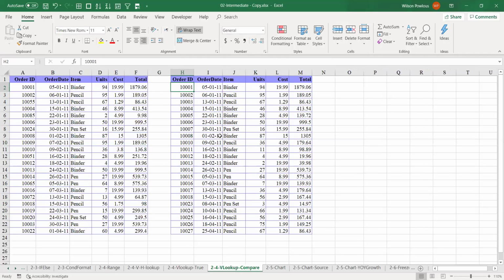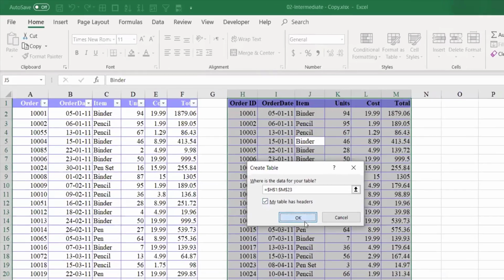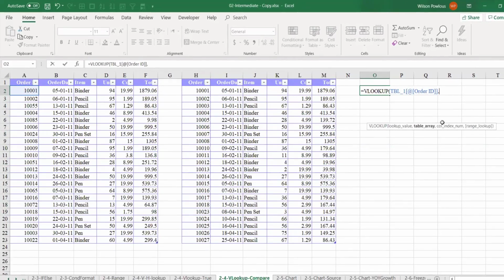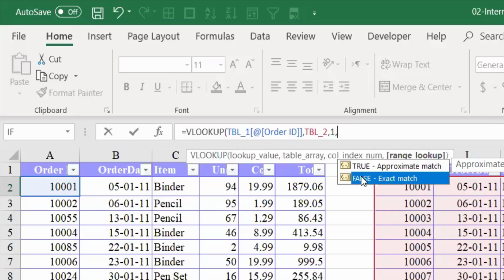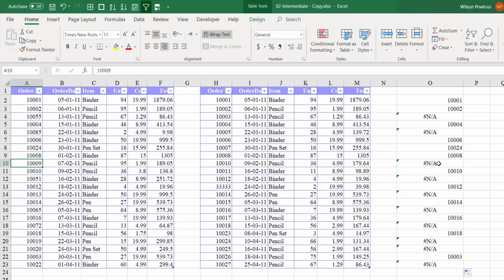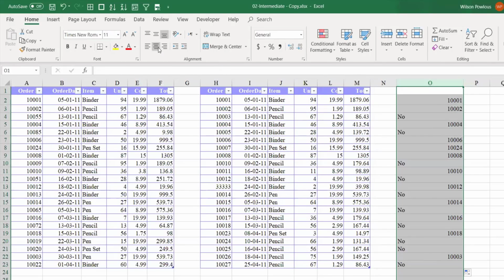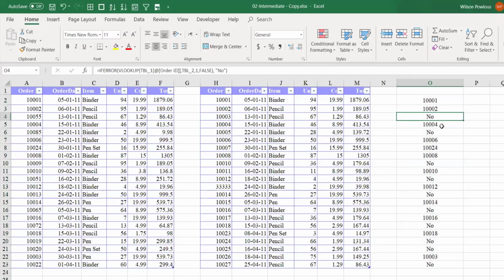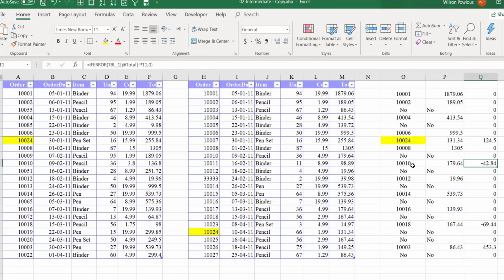Excel Intermediate Level Training Session - 3 (Part 1 of 2)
This video is the recording of the part 1 of 2 of the Excel Training Session 3. This explains about how to use VLOOKUP to compare two customer or supplier statements to find out the missing and mismatching records.